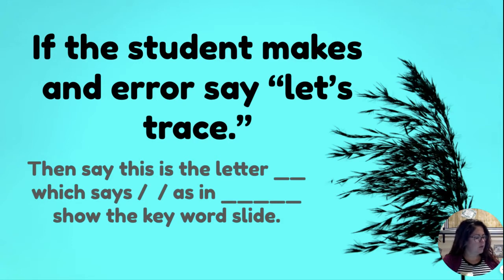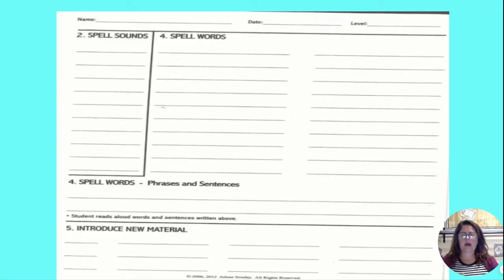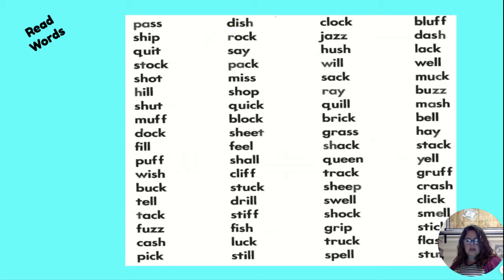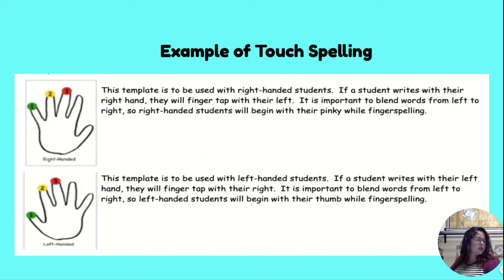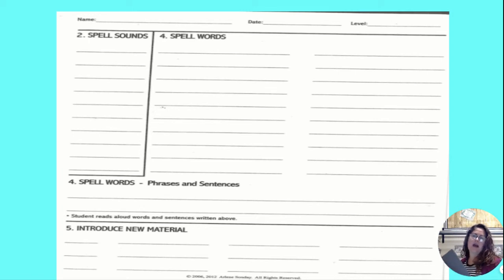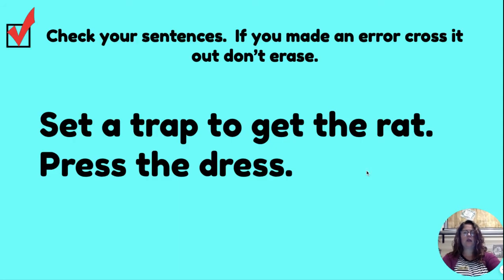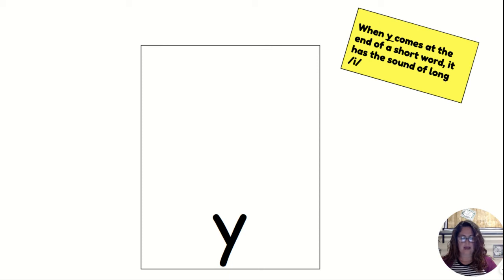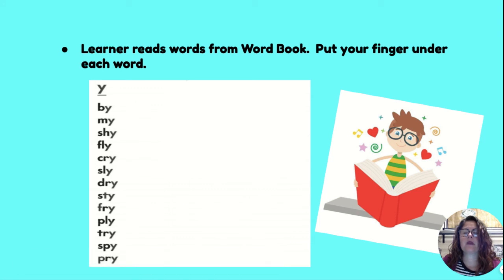Sonday Level 18 Day 2 Google Slides